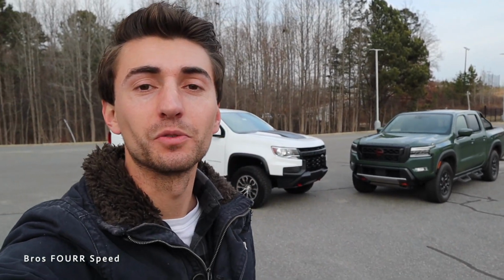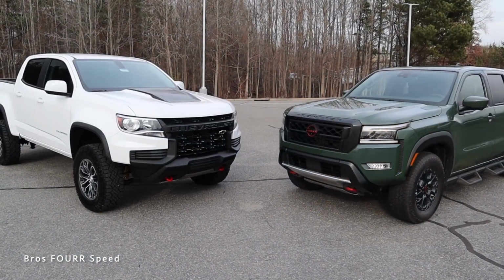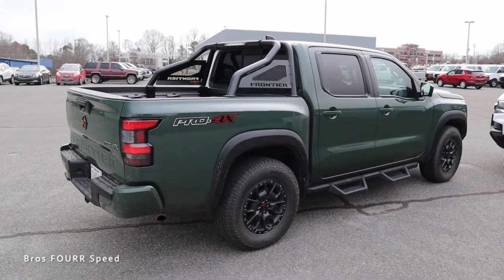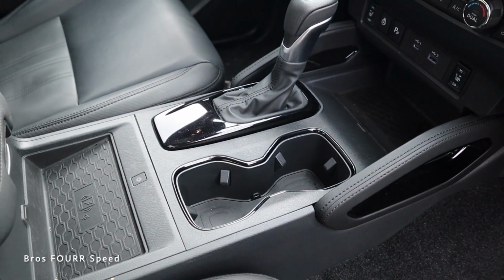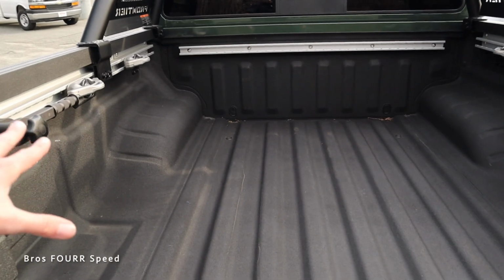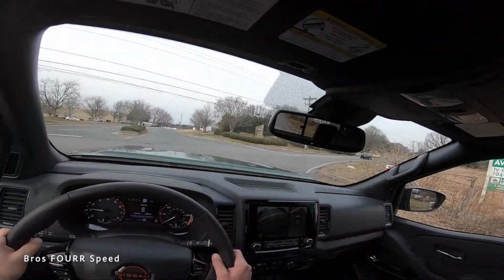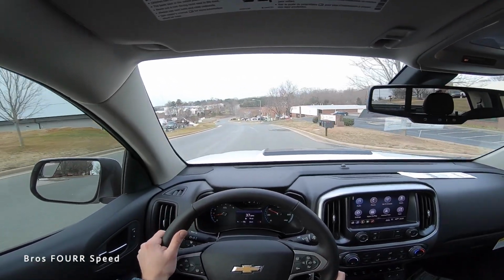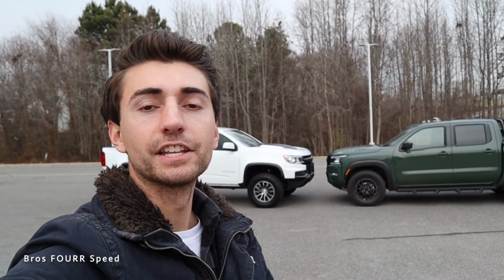2022 Nissan Frontier Pro-4X vs Chevy Colorado ZR2 | What Is Better?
👋  The mid sized truck segment is pretty hot! Each truck brand even has their off road focused trim levels. So lets check out the 2022 Chevrolet Colorado ZR2 and put it head to head with the all new 2022 Nissan Frontier Pro-4X. The Colorado ZR2 has an aggressive style and a nice lift kit. The Pro 4X also looks great! THis video we check out the engine differences, exteriors, interiors, bed space and then I take the ZR2 Colorado and Pro 4X Frontier on a back to back test drive to see how they drive. The 2022 Colorado ZR2 looks good on the outside, but really needs some updating on the interior. Very plain interior with everything being plastic and nothing really cool going on and there isn't really any technology. The new 2022 Frontier Pro 4X looks great on the inside and had some fantastic technology. Driving the Pro 4X back to back with the ZR2, I can tell the Nissan is much more refined and has a better ride quality. While the Colorado ZR2 has the reservoirs on the shock, it rode very stiff and wasn't that comfortable. The Bilstien shocks in the Pro 4X were super smooth and made the Nissan drive much nicer. Power is about the same in the two trucks and they both have good transmissions. The back seats are a bit cramped in the new Nissan Frontier, and the bed is a bit smaller too. So the Colorado does win there with more space. Overall the new 2022 Nissan Frontier Pro 4X is a better truck in my opinion then the 2022 Chevy Colorado ZR2. I think Chevy is due for a full redesign. Would be fun to use the better ground clearance off road tho in the ZR2 Colorado! Pro 4X needs a lift from the factory.

Timecodes
0:00 Intro
0:17 Engine and Specs
1:55 Exterior Styling
4:08 Interior
5:46 Back Seats
7:00 Bed Space
7:53 Frontier Pro 4X Drive
9:38 Colorado ZR2 Drive
11:48 Conclusion

Our Equipment:
- 64GB SD Card
🗣 TALK TO US ON SOCIAL MEDIA !
❤️ YOU MAY ALSO LIKE :
I Take The 2022 Nissan Frontier Pro-4X Up A Steep, "Snowy" Mountain — And It Was A Nail-Biter!